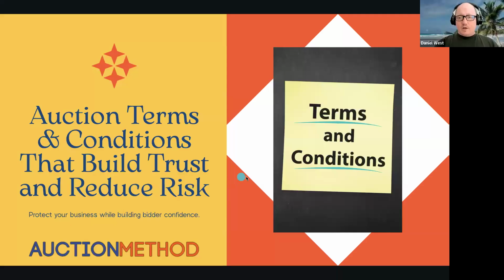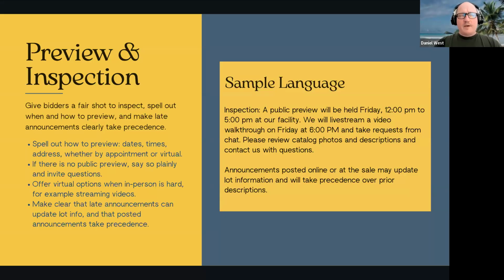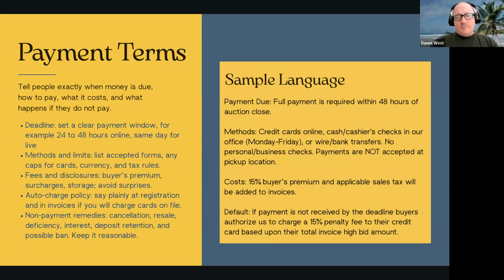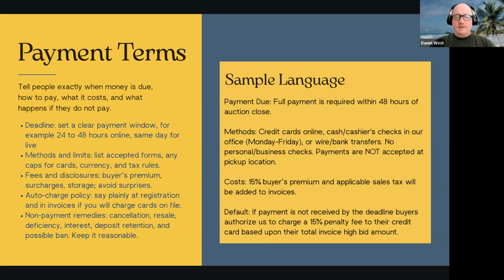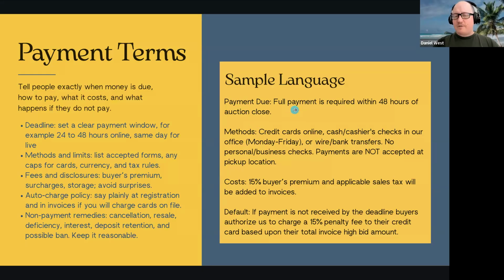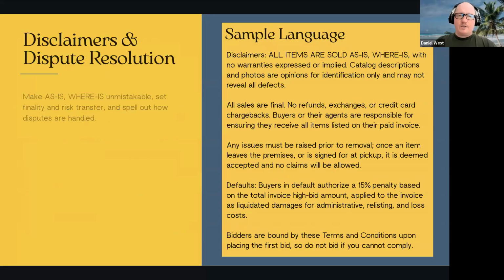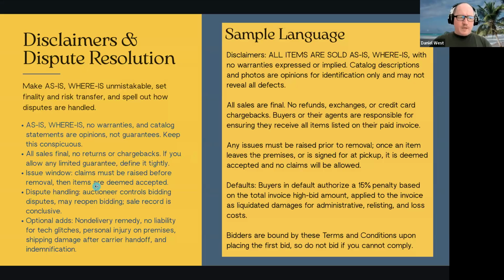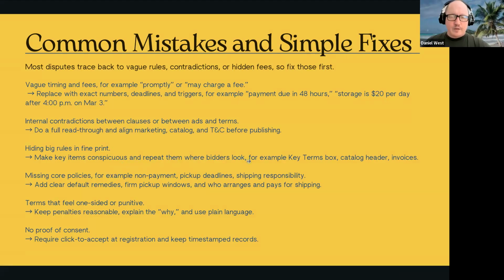Auction Terms & Conditions That Build Trust and Reduce Risk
A practical session on crafting Terms & Conditions that protect your auction business while building bidder confidence. Learn the four critical sections every auction T&C must include, discover common mistakes that create liability, and get sample language you can adapt immediately for payment terms, pickup policies, and AS-IS disclaimers.

Whether you're an established auctioneer, auction staff member, or entrepreneur launching your first auction platform, you'll walk away with a clear blueprint for enforceable terms that work in the real world - no legalese, just actionable guidance you can implement this week to reduce disputes and strengthen your operations.

Built by auctioneers who understand the real-world challenges of digital auctions, AuctionMethod's auction software is packed with functionality that streamlines setup, bidding, and reporting. It’s an all-in-one solution that empowers auction professionals to operate efficiently, grow sustainably, and protect their brand experience.